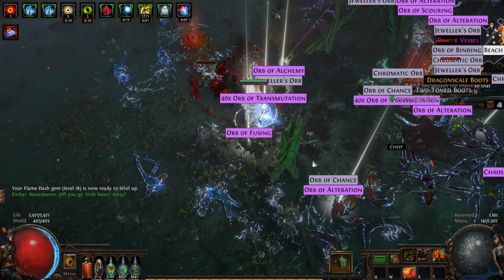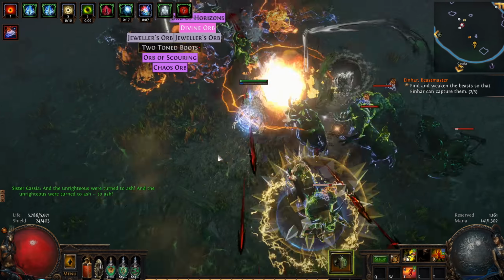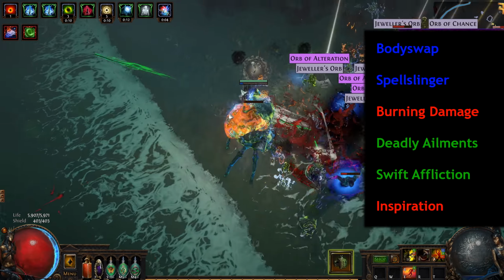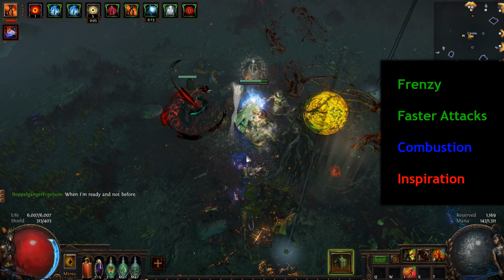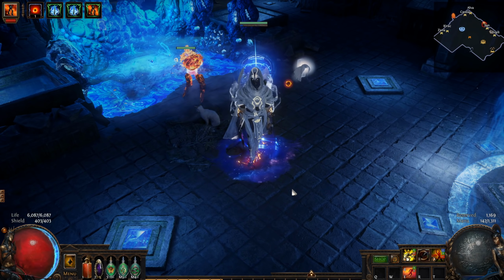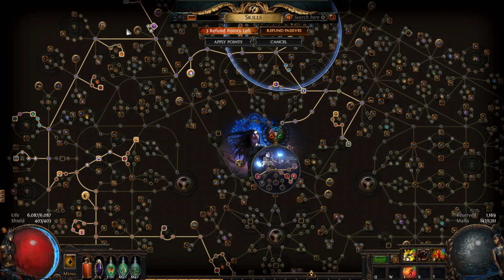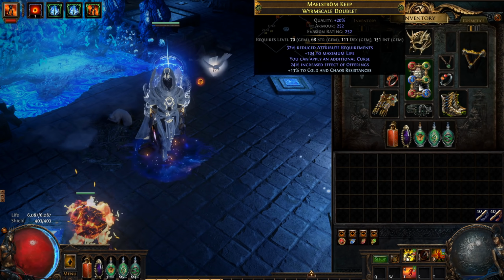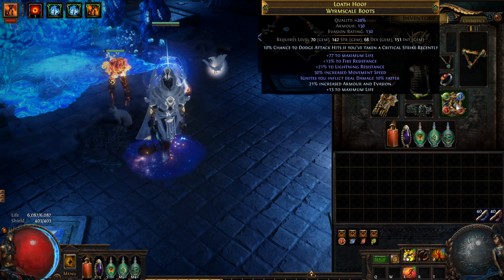PoE 3.14 - Anomalous Bodyswap Spellslinger Ignite Necromancer featuring Phantasmal Unearth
Maybe my longest build name yet.